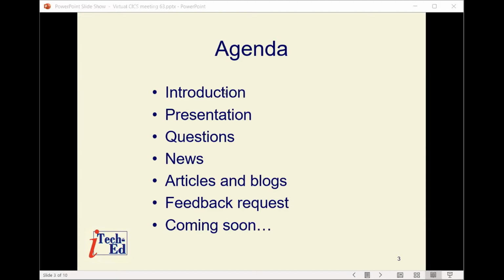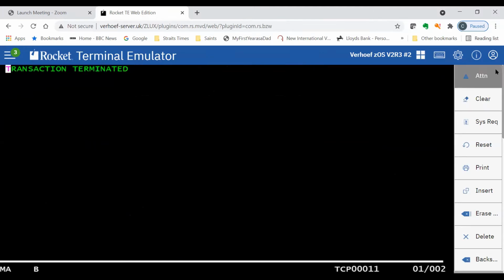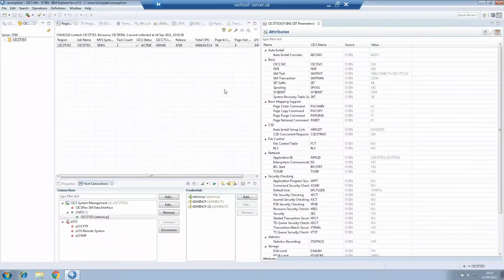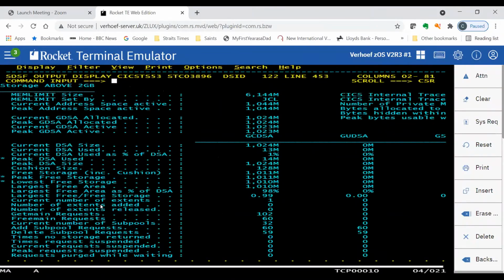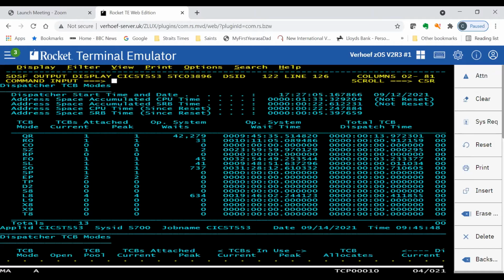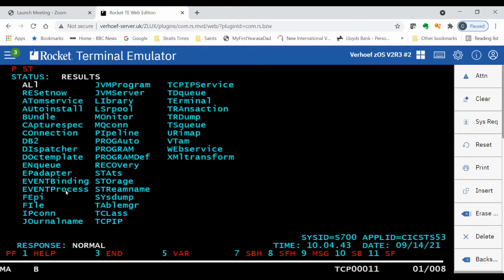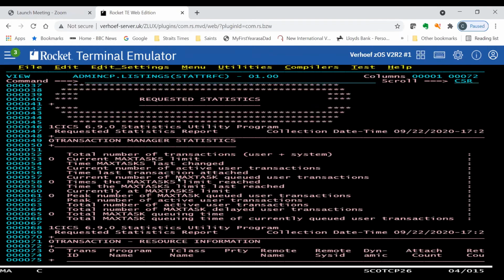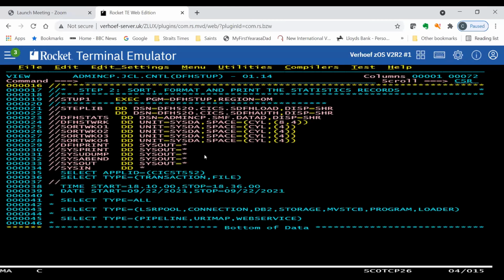Virtual CICS user group meeting 14 September 2021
Includes a presentation from Colin Pearce entitled, "Collecting and Analysing CICS Statistics".